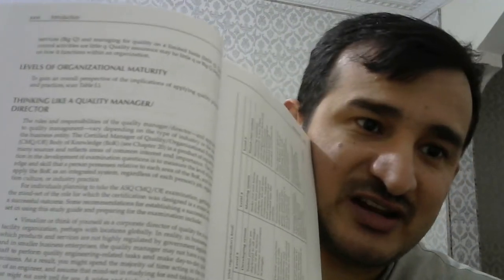How to Prepare for ASQ CMQ/OE Exam.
How did I prepare for Certified Manager of Quality/Organizational Excellence Exam.